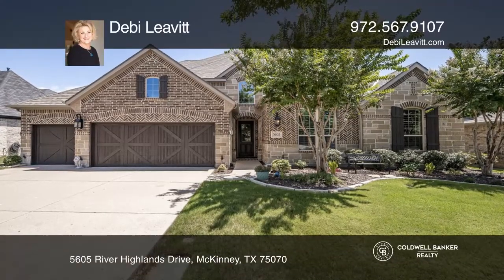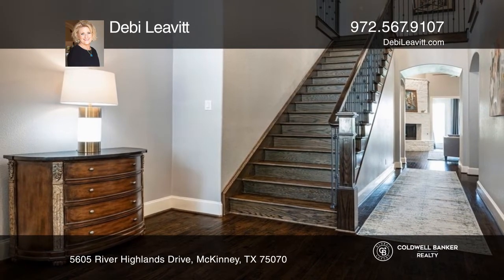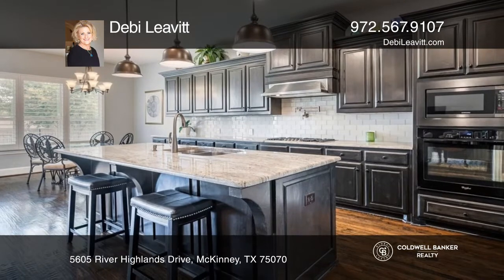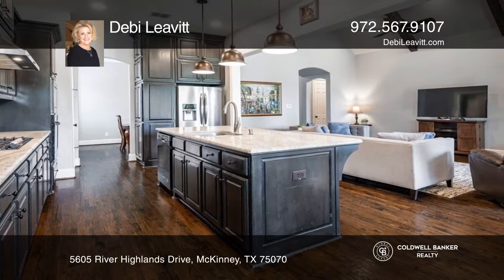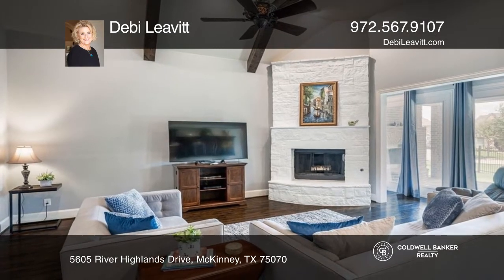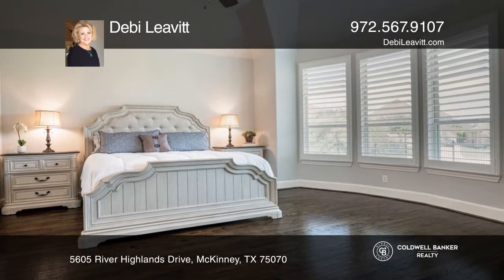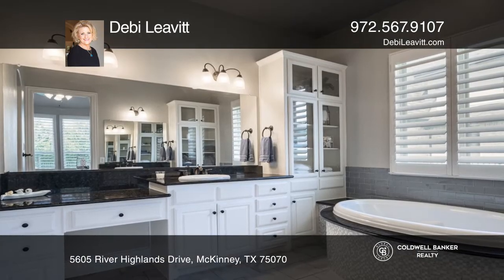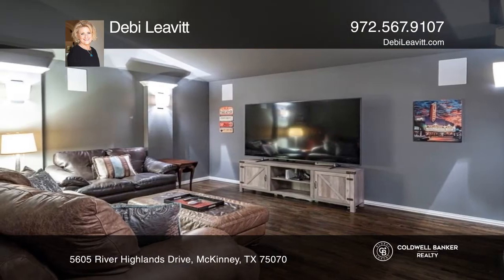5605 River Highlands Drive McKinney, TX | ColdwellBankerHomes.com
5605 River Highlands Drive, McKinney, TX

This is an immaculate Highland built home with serene views and a rare four-car garage! The perfect one and one-half story floor plan features four bedrooms, a study downstairs, a spacious game room, a wet bar, a loft and an adjacent theater room upstairs. Don’t miss the large walk-in attic storage.